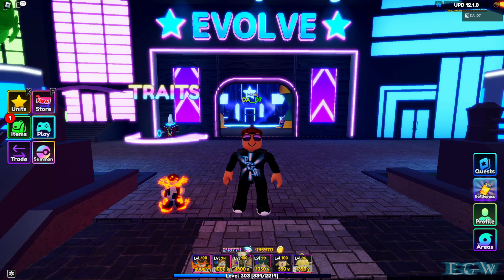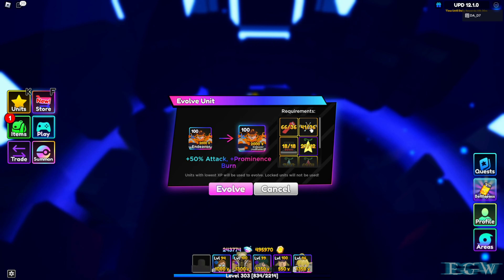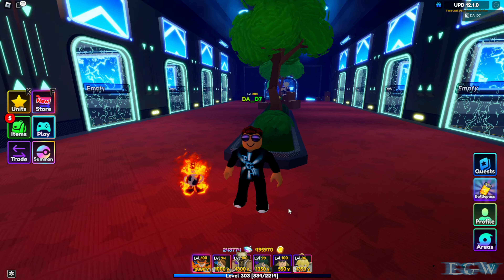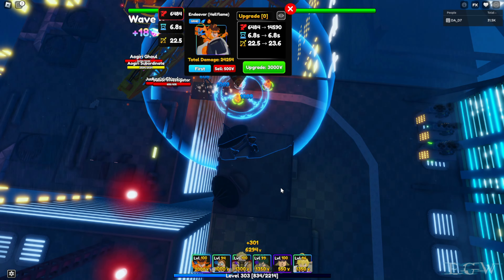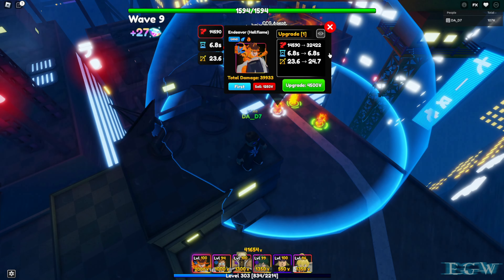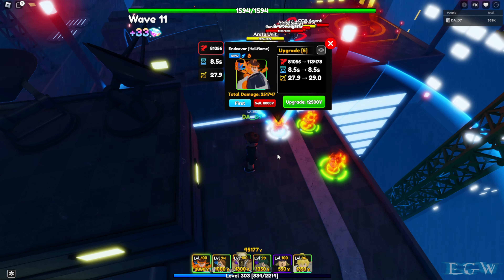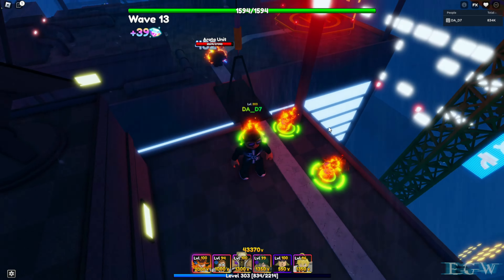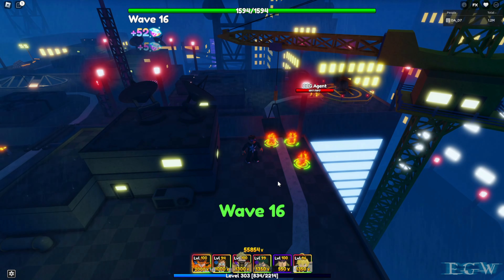Endeavor Evo and Showcase Update 12 Hero City Update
On this episode we are in Update 12 the Hero City Update in Anime Adventures Roblox evolving one of the new Mythic units Endeavor into Endeavor Hellflame. He is a new burn unit and does over 250k damage including burn.

Spellbound
Dream Catcher